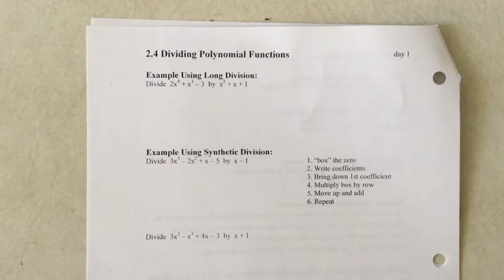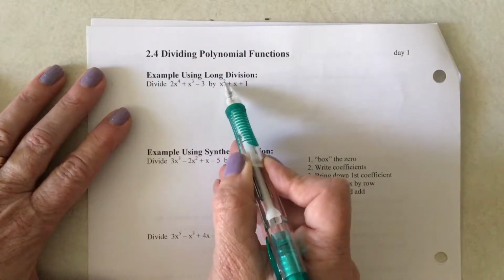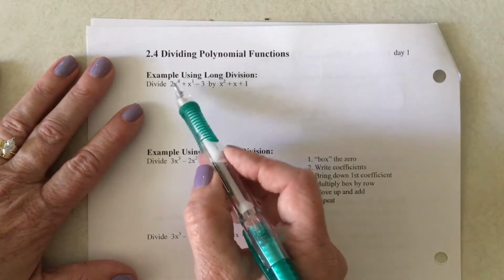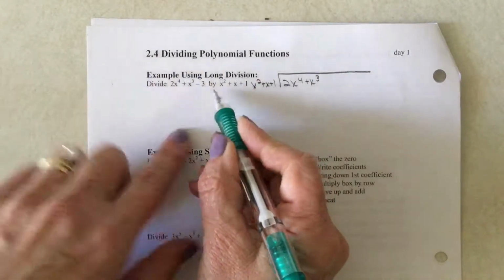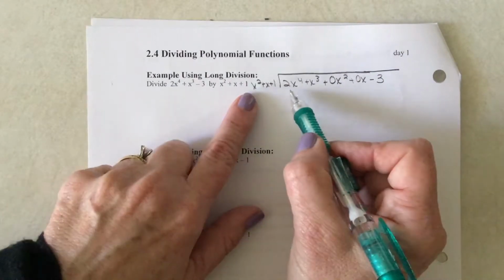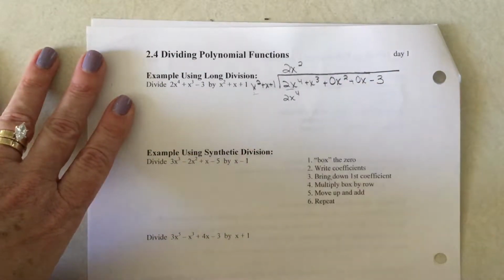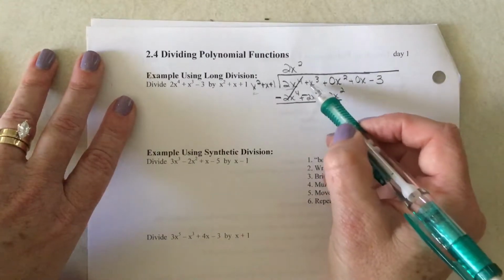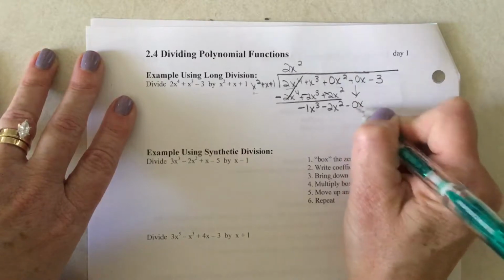PC 2.4 | polynomial long division again!